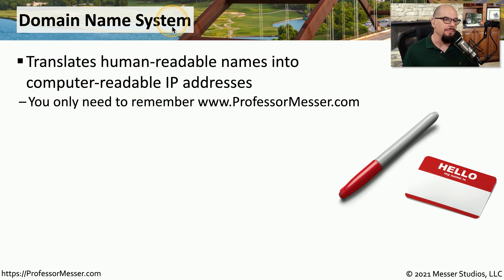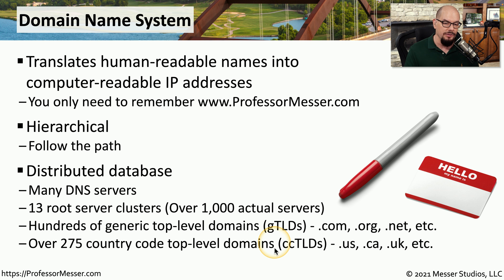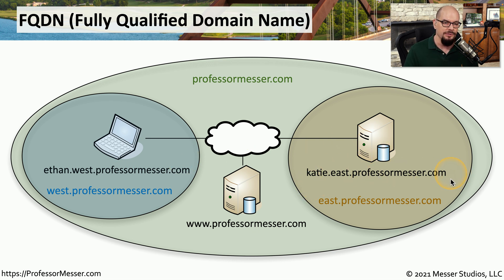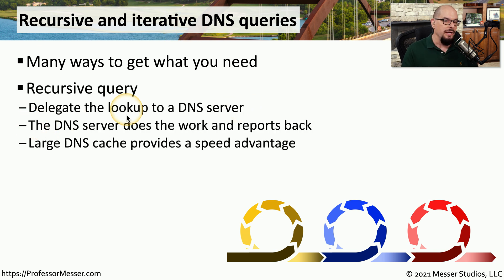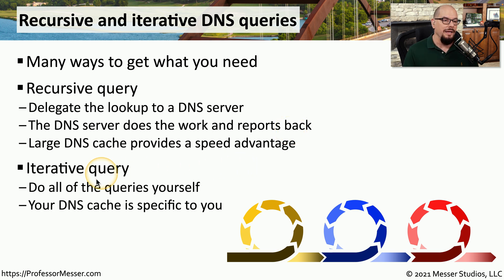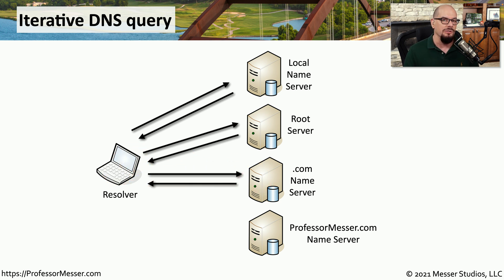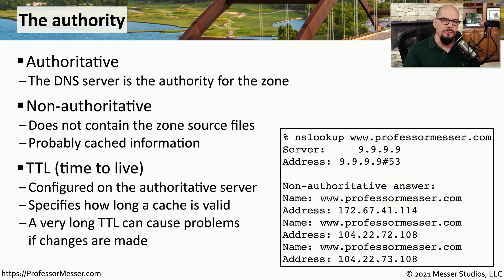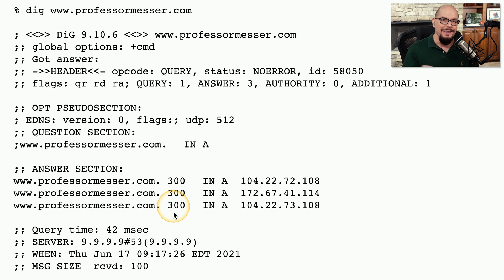An Overview of DNS - N10-008 CompTIA Network+ : 1.6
The Domain Name System is one of the most used technologies on the Internet. In this video, you’ll learn about the DNS hierarchy, recursive and iterative DNS queries, and forward and reverse DNS queries.